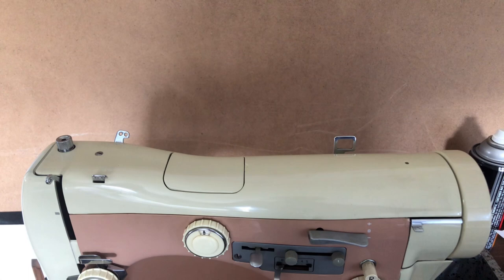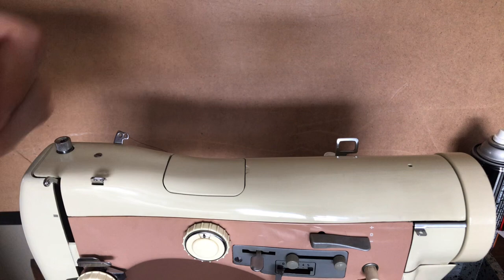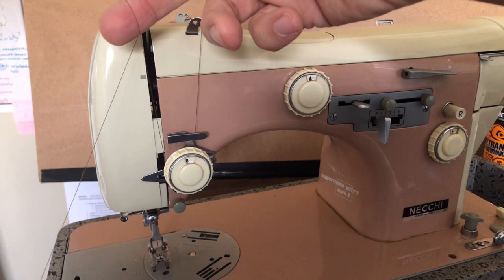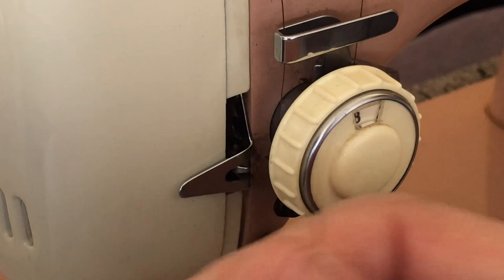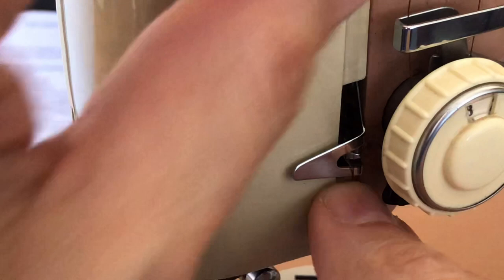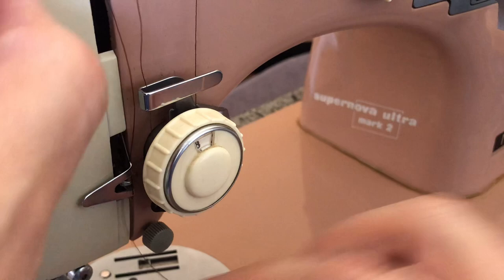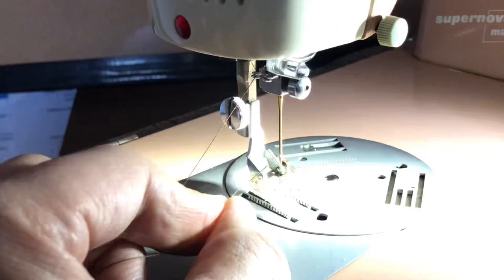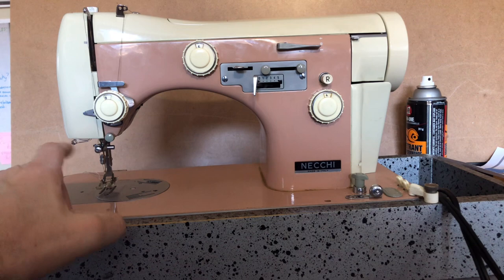HOW TO SERIES #5: Thread Bare? How to Thread a Necchi Supernova Ultra Without Breaking a Sweat!